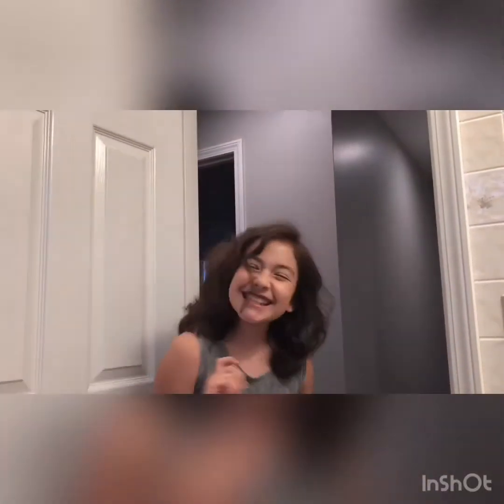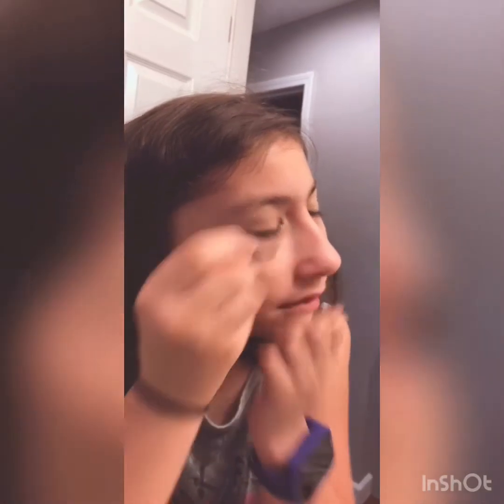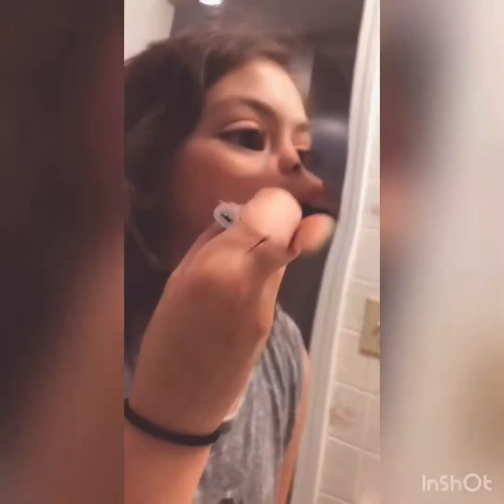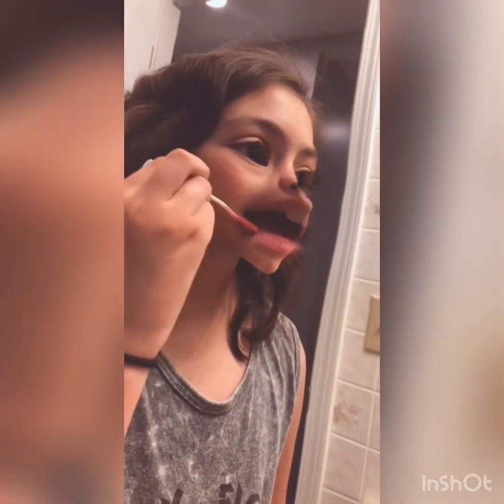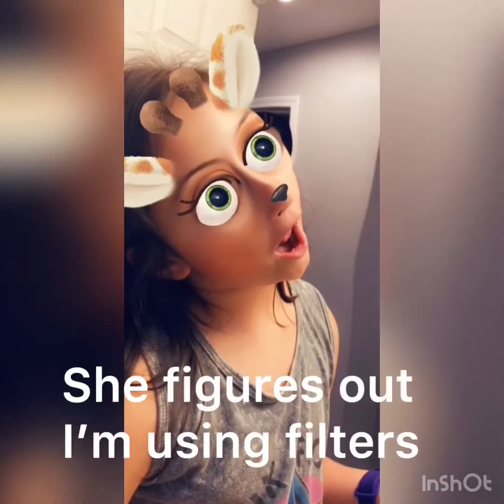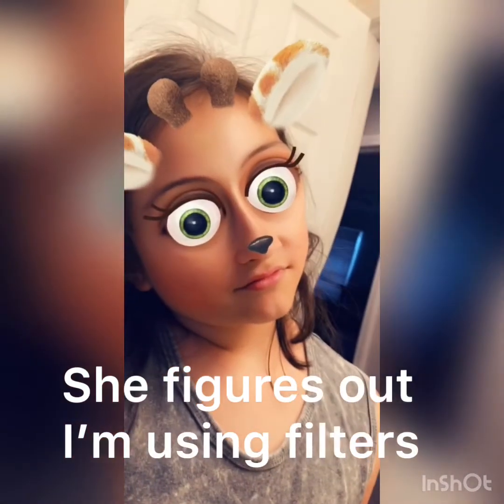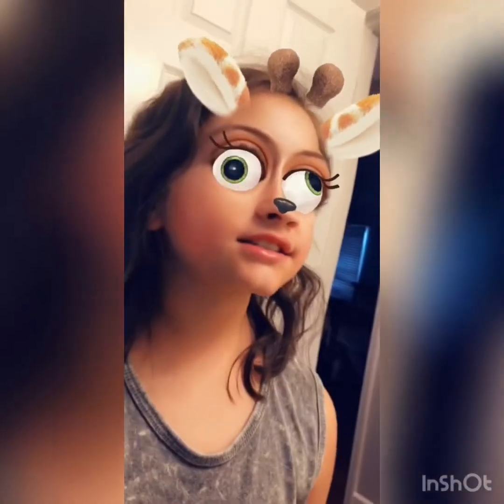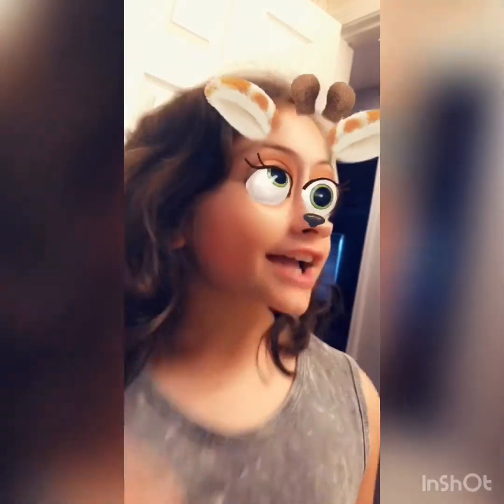Makeup Tutorial with Snapchat Filter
She doesn’t know I’m putting filters on her until the end 😂😂😂